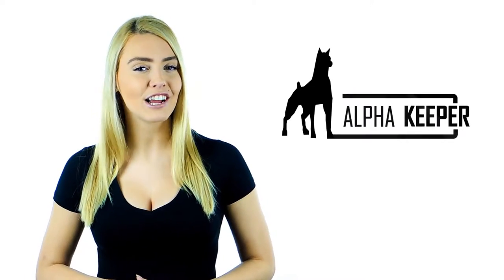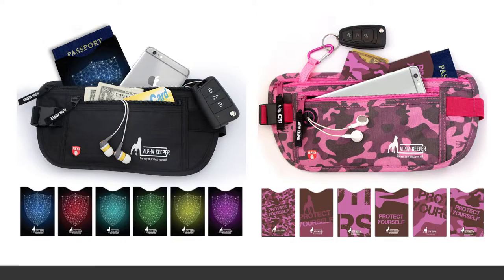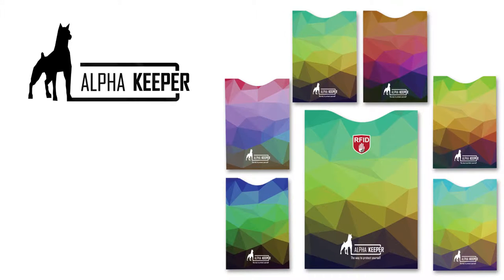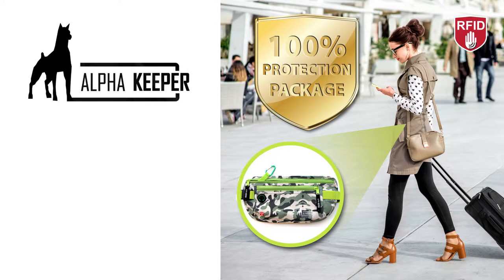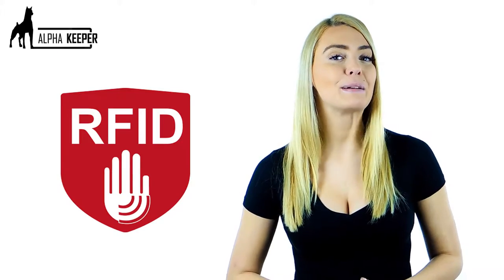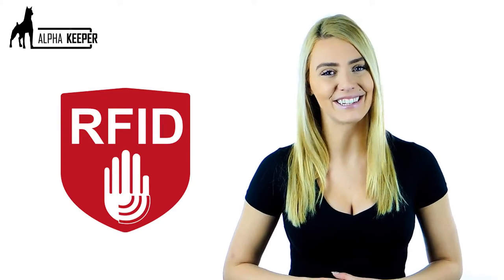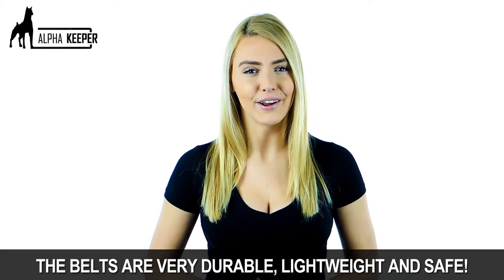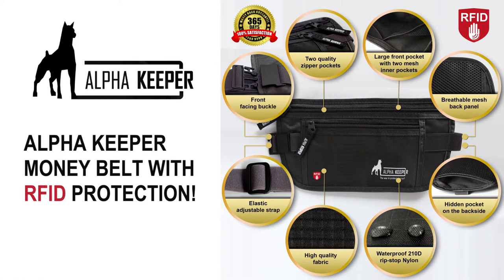Alpha Keeper® - RFID Money Belt